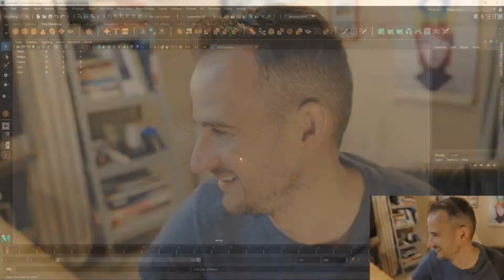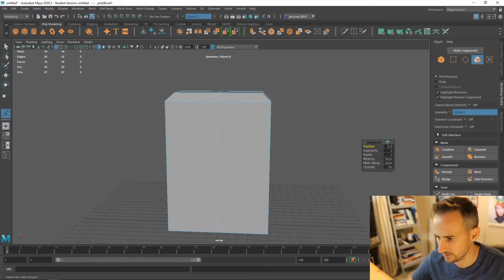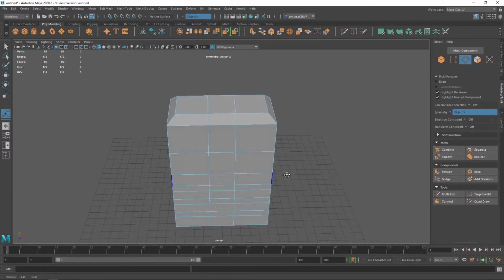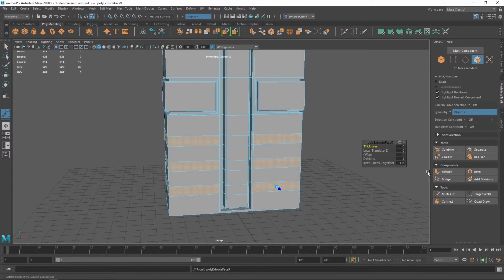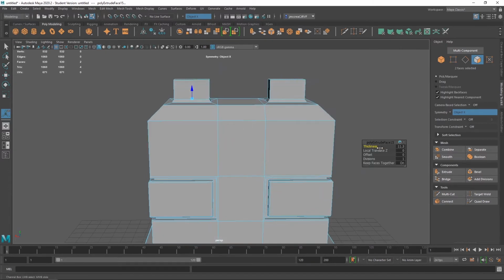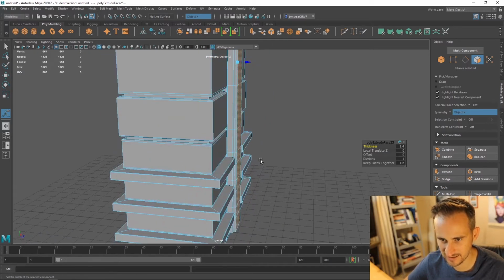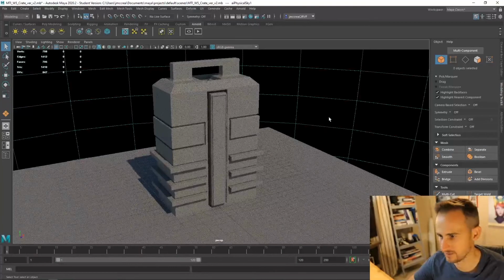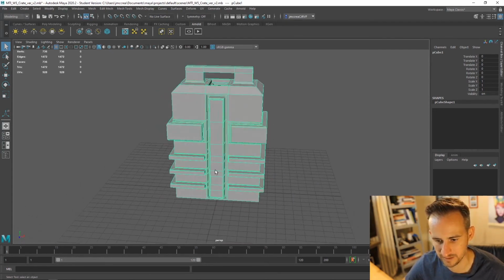Modeling & Texturing I - Advanced Modeling Crate Maya 15 minutes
Let's use polygon modeling tools to box model a crate in 15 minutes